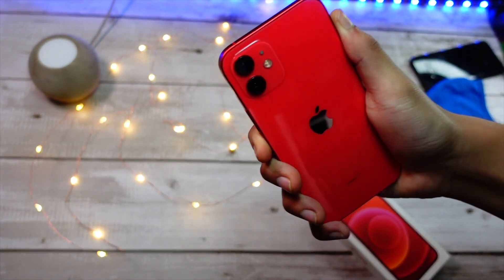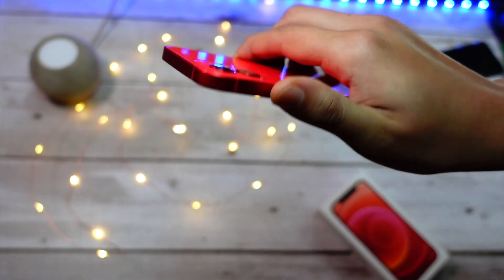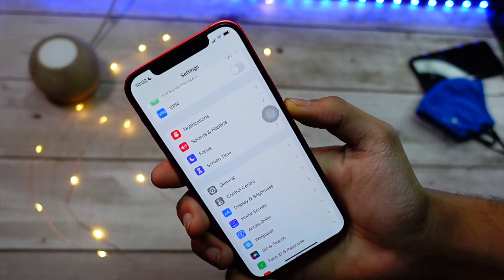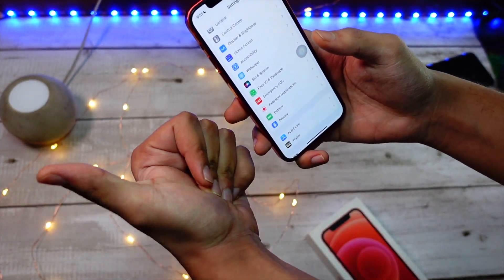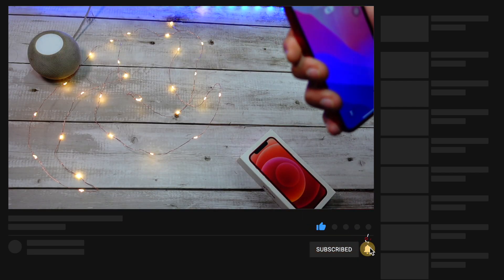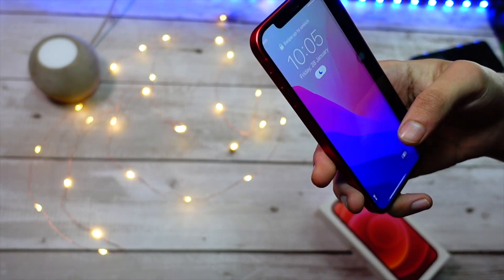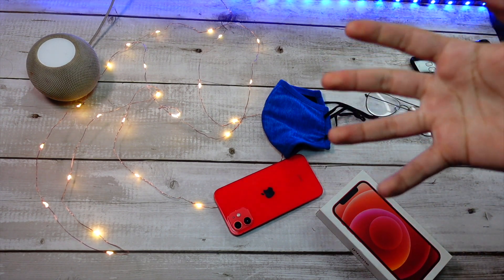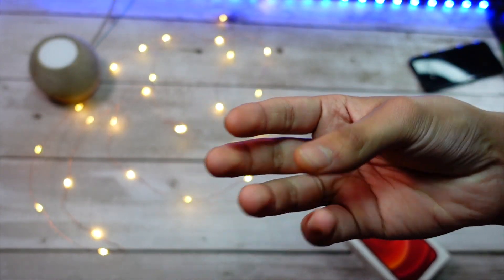MASK ID On iOS 15.4 Beta 1 - Real Life Test And Hands On | Face iD with Mask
With iOS 15.4, there is now an option to unlock your iPhone while wearing a mask. Apple warns that full face ID is the more secure option, but mask Face ID is now available.
Face ID with a mask can be enabled after updating to iOS 15.4, and it is designed to use the area around your eyes for authentication purposes. It works with glasses, but it is not compatible with sunglasses, and you must be looking at the iPhone to unlock it with a mask on. Face ID with a mask looks to be limited to the iPhone 12 and newer, but it can be used to authenticate Apple Pay transactions and third-party app logins.